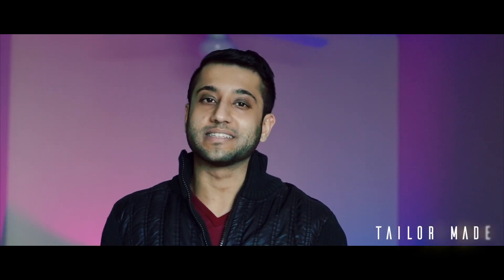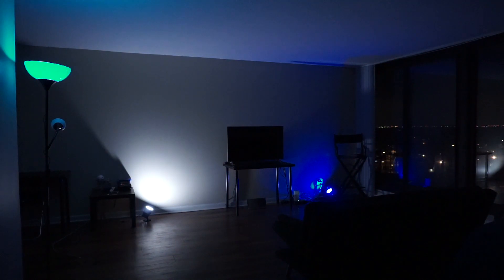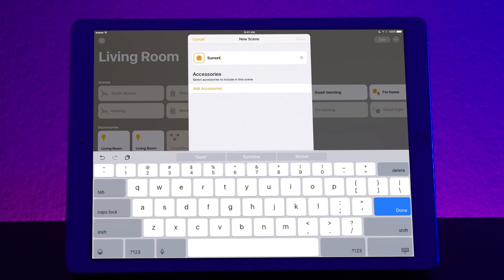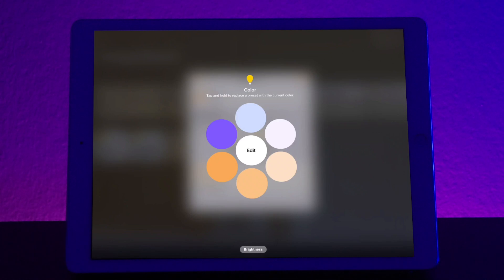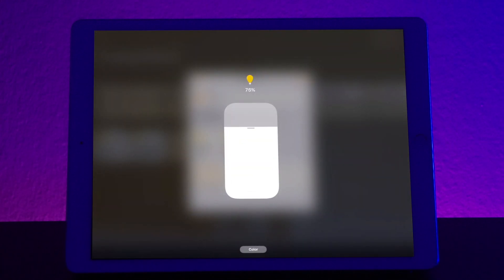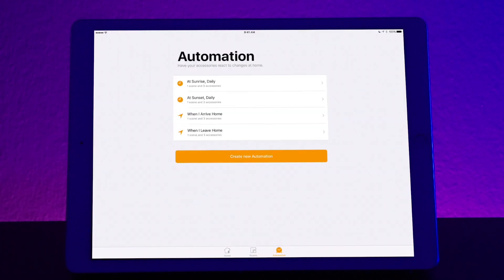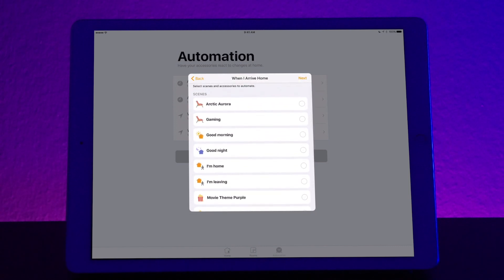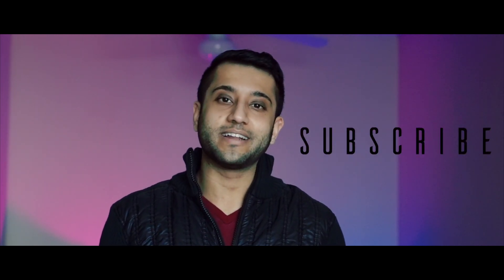Hue 101: iOS Home Walkthrough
In this video I show you how to use the built in iOS Home app with Philips Hue!

Philips Hue

Fifth video in my Hue 101 Series!

🎥 What I use to make my videos:
Sony a6000
Sony 50mm
Amazon Basics Tripod
Snowball iCE Microphone